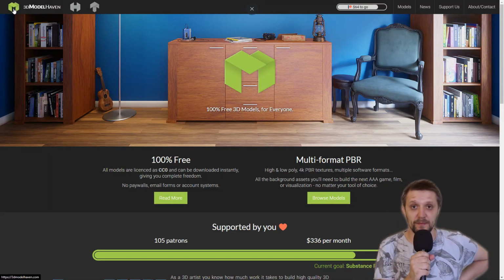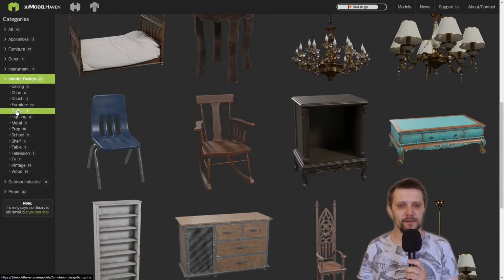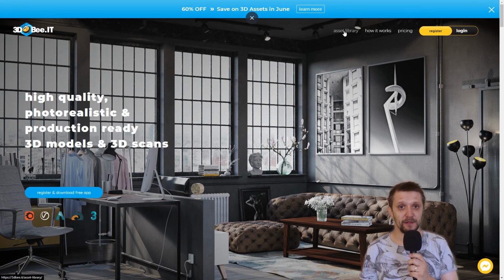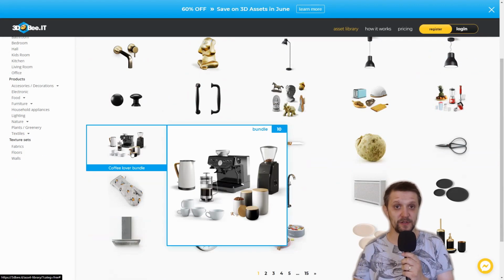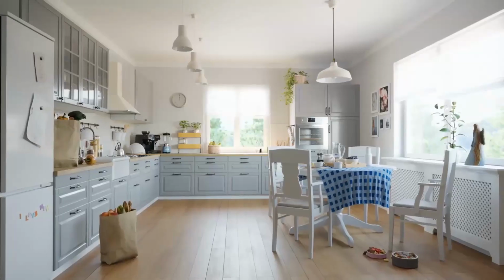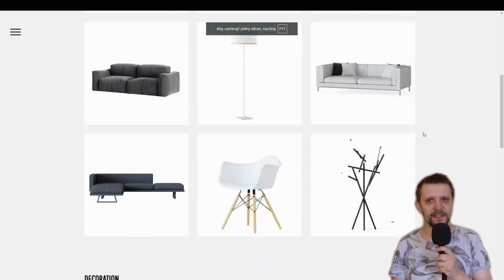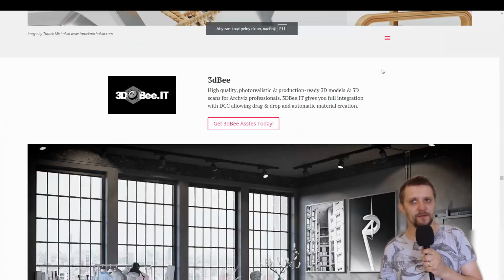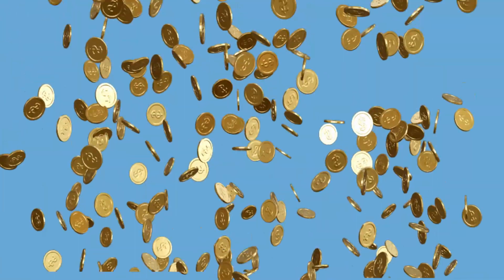CG insight #6 Free high quality models for archviz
In this episode, DJ takes a look at some places where you can find nice freebies for your archviz projects. Free models can often be low quality but not in case of these sites (offering paid assets too):

On the 6th of July, 3DBee.IT starts contest on the occasion of the first anniversary of the service! The main task is to create a scene using totally FREE 3d food assets, which have been specially selected for this competition. Don't miss out on a great opportunity to win some interesting prizes and follow 3DBee.IT and GarageFarm.NET closely on coming Monday!

GREAT DEAL! 💸